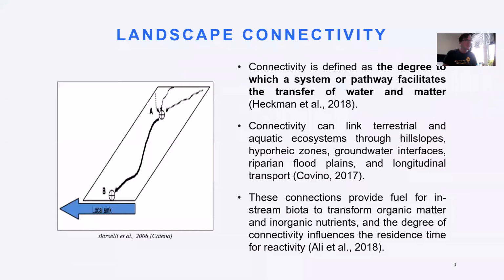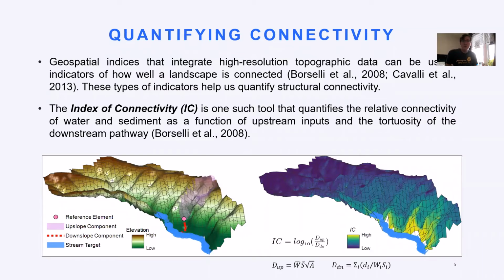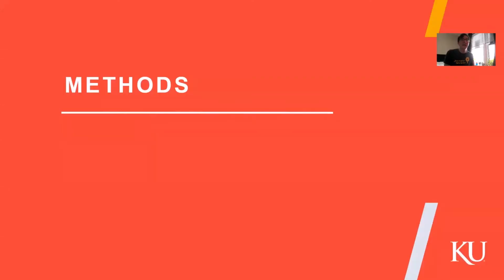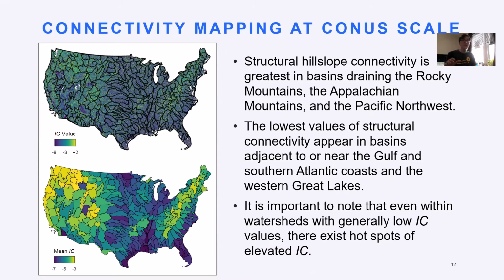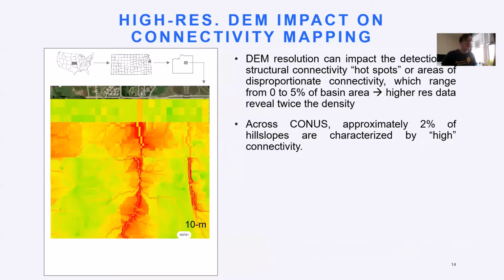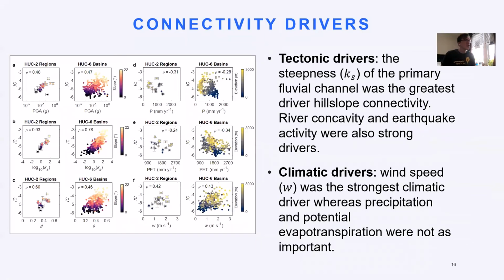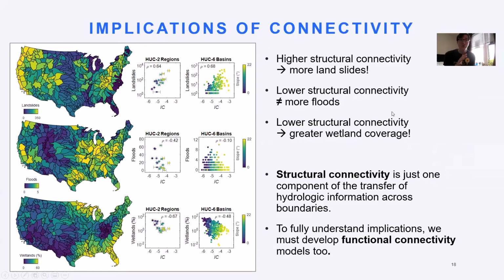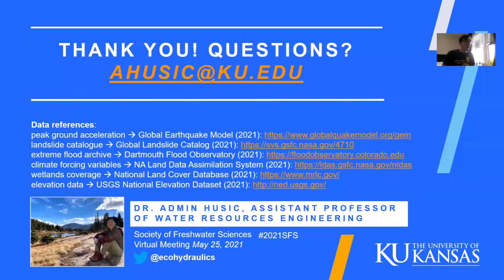QUANTIFYING HYDROLOGIC CONNECTIVITY AT THE CONTINENTAL SCALE: DRIVERS AND IMPLICATIONS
Hydrologic connectivity is defined as the degree to which a system facilitates the transfer of water from source zones to river networks. We use an Index of Connectivity metric to evaluate connectivity at 10-m, 30-m, and 90-m resolution across the US. Here we show that structural connectivity is driven by tectonics and associated with greater occurrence of landslides.